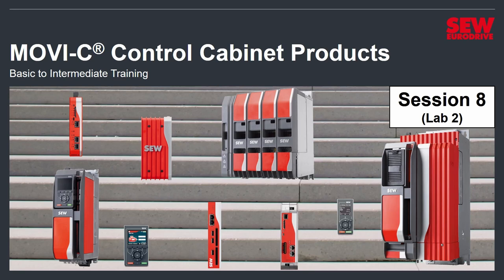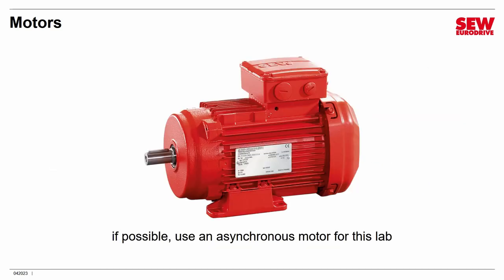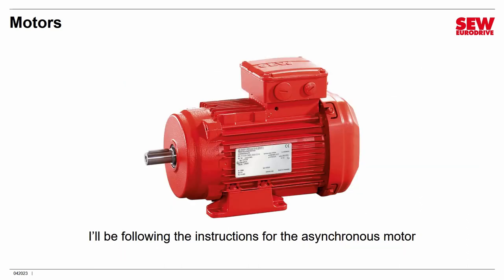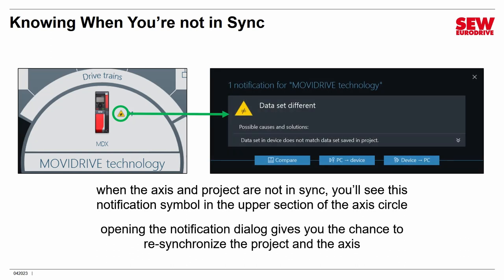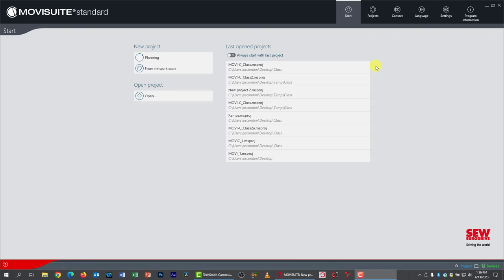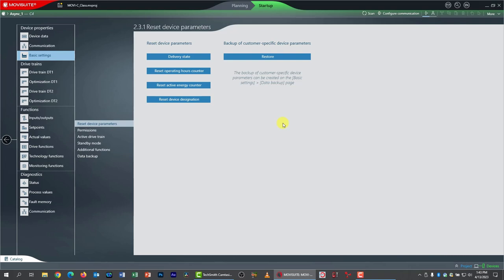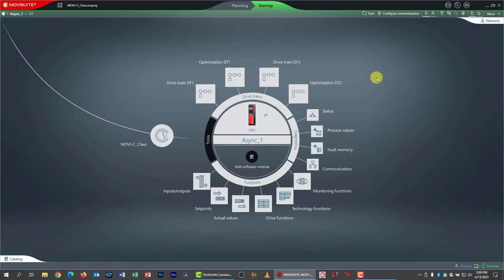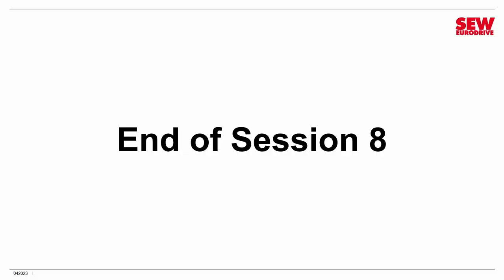MOVI-C® CC Training – Session 8 / Lab 2 – Basic Motor Startup and Manual Mode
In this lab, we’ll show you how to commission a motor and test it with the manual mode tool in MOVISUITE®.

Video Chapters:
00:00 - Introduction
00:42 - Lab 2 / Pre-Lab Instructions
08:16 - Lab Walkthrough